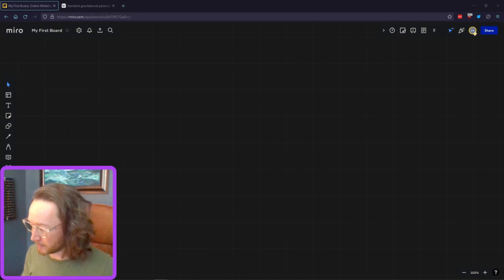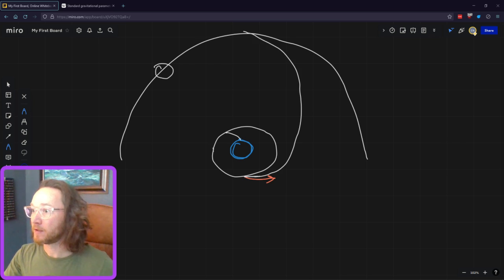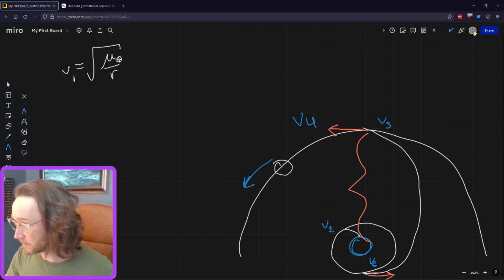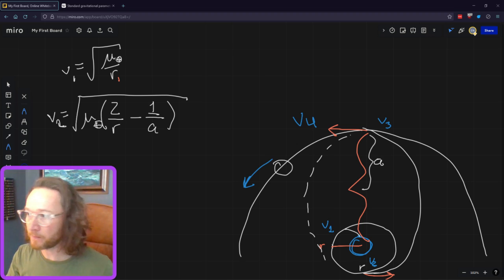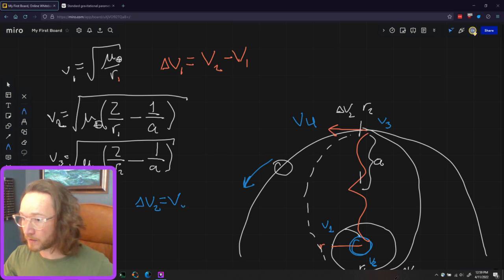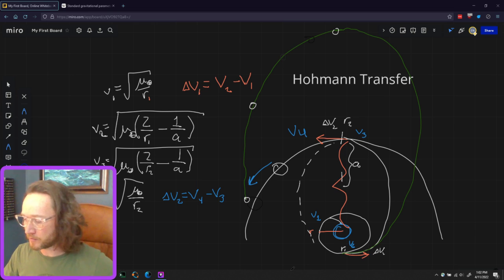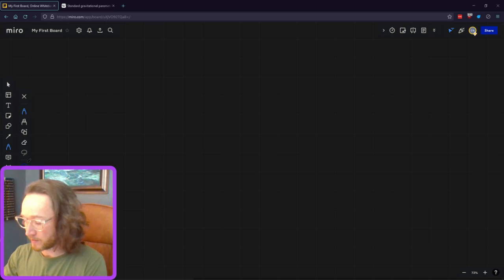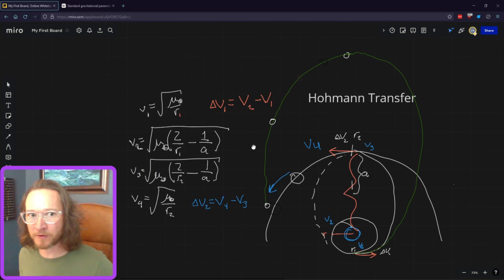Salsa Sommelier Beyond Earth Orbits 1: Hohmann Transfer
Changing up the format to a much shorter video straight to youtube using a tablet and whiteboard app.

Today I talk about the Hohmann transfer just as a teaser to dive into topics regarding beyond earth orbit trajectories. I tease the ballistic transfer and B-plane targeting without writing any numbers/equations.